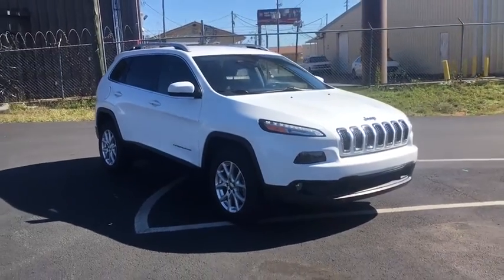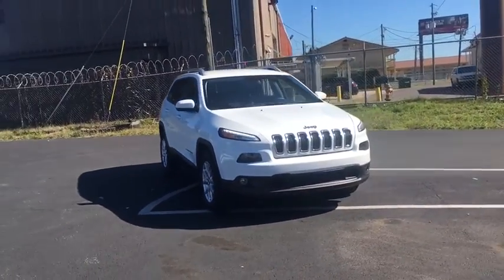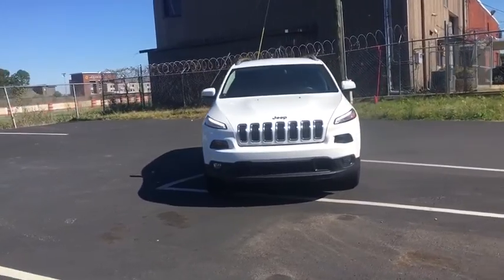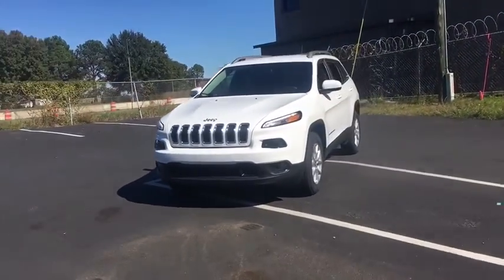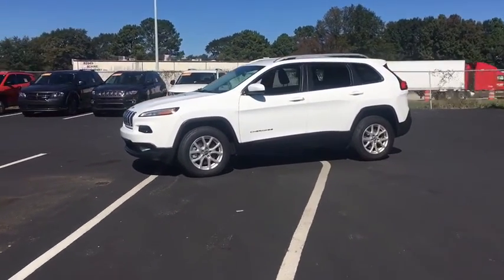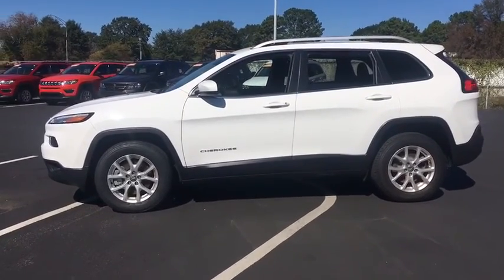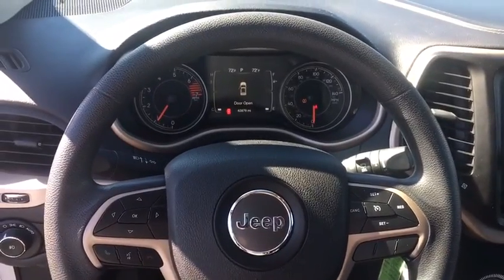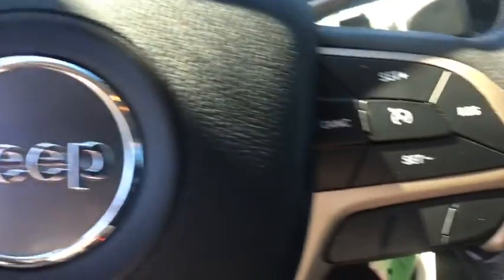2018 Jeep Cherokee Tuscaloosa, Birmingham, Hoover, Northport, Columbus, MS KR751971A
Bright White Clearcoat Used 2018 Jeep Cherokee available in Tuscaloosa, Alabama at Carlock CDJR. Servicing the Birmingham, Hoover, Northport, Columbus, MS area.

Clean CARFAX. Certified.brbrCarlock Chrysler Dodge Jeep Ram of Tuscaloosa is proud to offer this good-looking 2018 Jeep Cherokee Latitude in Bright White Clearcoat Beautifully equipped with Quick Order Package 24J, FCA US Certified Pre-Owned Certified, 17 x 7 Aluminum Wheels, 3.734 Axle Ratio, 4-Wheel Disc Brakes, 6 Speakers, 600 Amp Maintenance Free Battery, ABS brakes, Active Grille Shutters, AM/FM radio, Anti-whiplash front head restraints, Brake assist, Bumpers: body-color, Cloth Low-Back Bucket Seats, Compass, Delay-off headlights, Driver door bin, Driver vanity mirror, Dual front impact airbags, Dual front side impact airbags, Electronic Stability Control, Engine Oil Cooler, Four wheel independent suspension, Front anti-roll bar, Front Bucket Seats, Front Center Armrest, Front fog lights, Front License Plate Bracket, Front reading lights, Fully automatic headlights, High intensity discharge headlights: Bi-Xenon, Illuminated entry, Knee airbag, Low tire pressure warning, Manufacturer's Statement of Origin, Normal Duty Suspension, Occupant sensing airbag, Outside temperature display, Overhead airbag, Overhead console, Panic alarm, ParkView Rear Back-Up Camera, Passenger door bin, Passenger vanity mirror, Power door mirrors, Power steering, Power windows, Radio data system, Radio: Uconnect 3 w/5 Display, Rear anti-roll bar, Rear reading lights, Rear seat center armrest, Rear side impact airbag, Rear window defroster, Rear window wiper, Remote keyless entry, Roof rack: rails only, Speed control, Speed-sensing steering, Split folding rear seat, Spoiler, Tachometer, Telescoping steering wheel, Tilt steering wheel, Traction control, Trip computer, Variably intermittent wipers, and Voltmeter! HEAT PACKAGE.